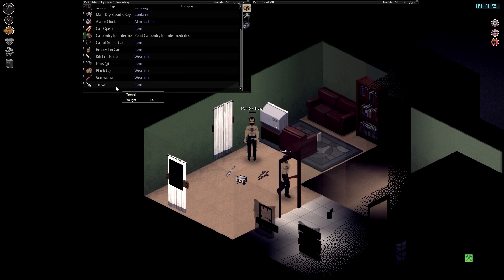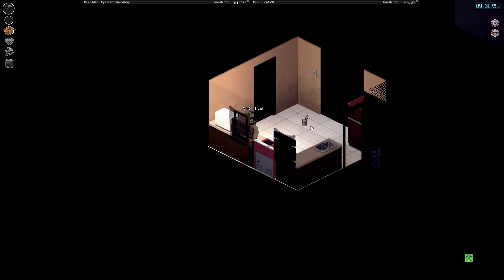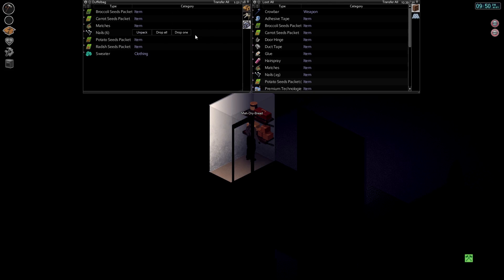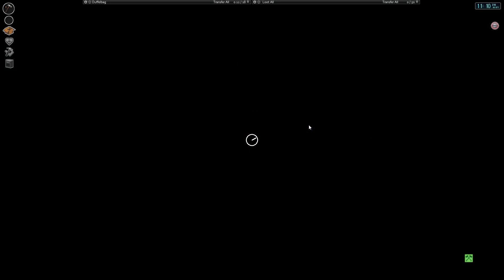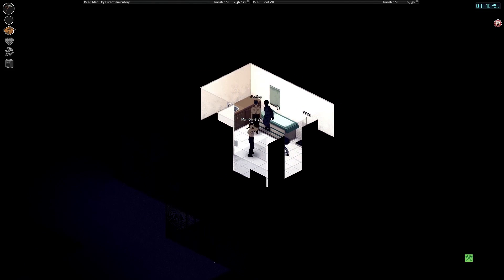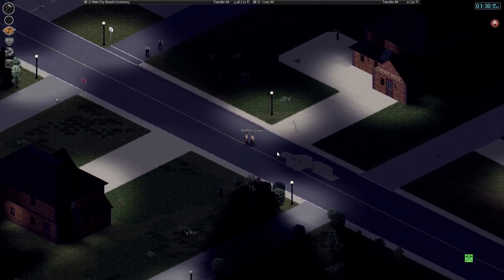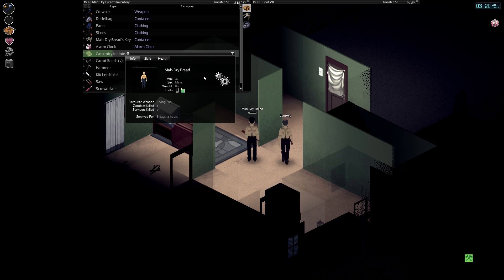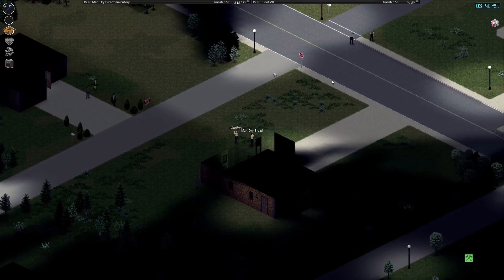Project Zomboid Multiplayer Gameplay - Part 7 - Let's Play Walkthrough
Hey guys, this is the 7th part of this Multiplayer Playthrough / Walkthrough / Let's Play of the Survival Horror Zombie game Project Zomboid for PC featuring HD 60fps 1080p Gameplay with Live English Commentary!

In this co-op playthrough we guide our heroes through city living in zombie Kentucky!  Crafting, building, exploring, and most importantly not getting eaten will all be things you can watch us fail at!  This will be a full playthrough!  Enjoy!